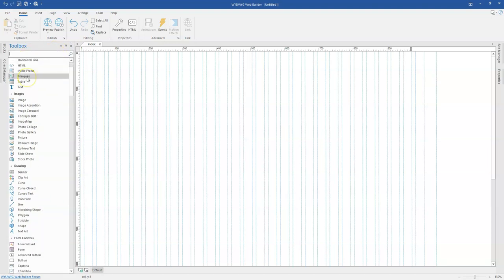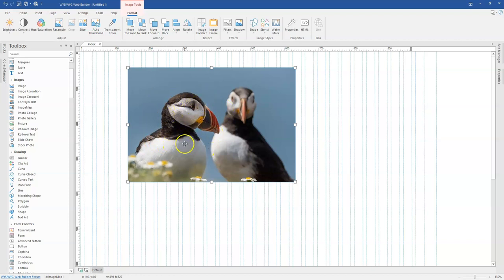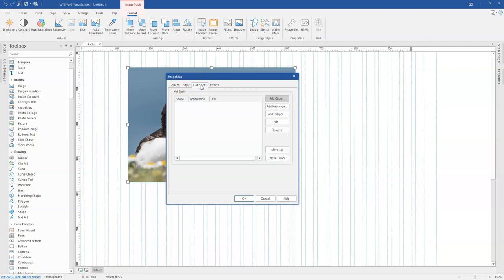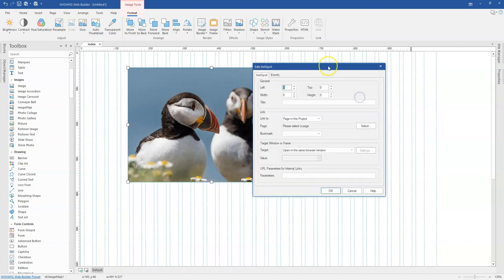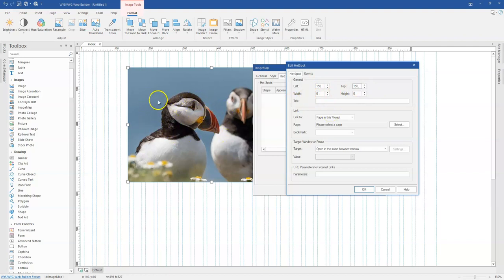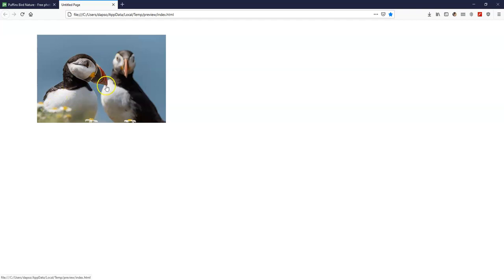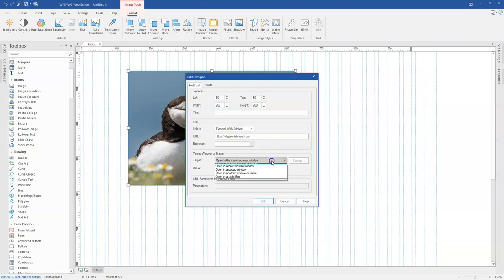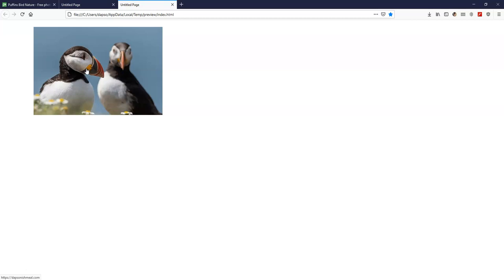How to use Image Map tool in WYSIWYG Web Builder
In HTML and XHTML, an image map is a list of coordinates relating to a specific image, created in order to hyperlink areas of the image to different destinations. For example, a map of the world may have each country hyperlinked to further information about that country.

In this tutorial, we will take a look at how to use the image map tool in WYSIWYG Web Builder